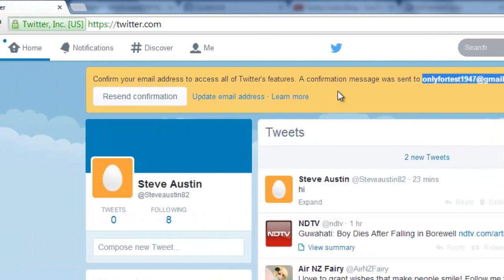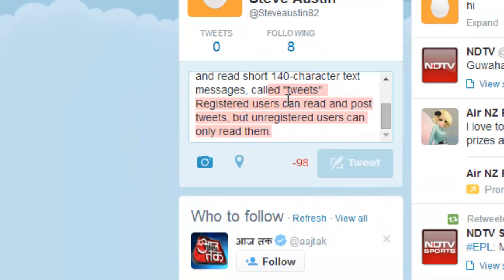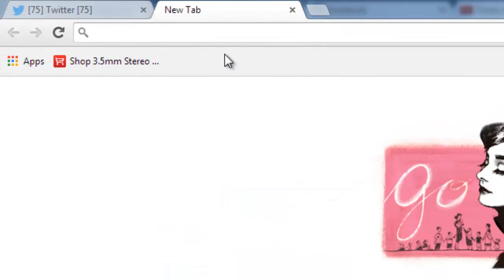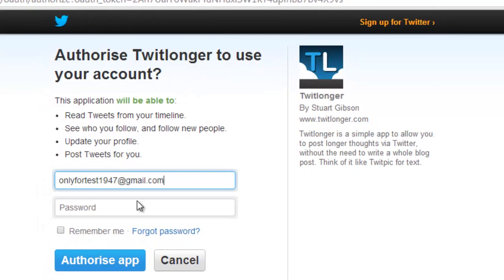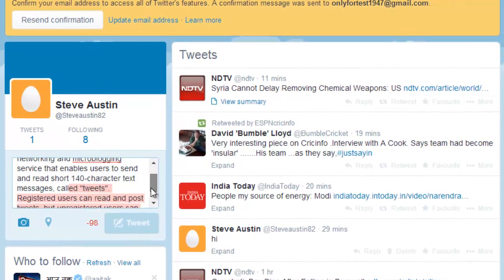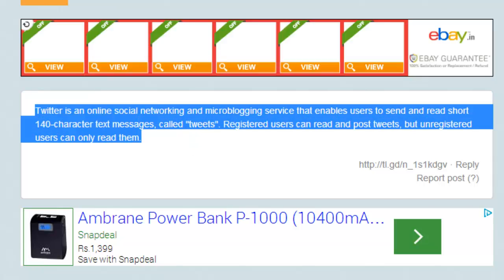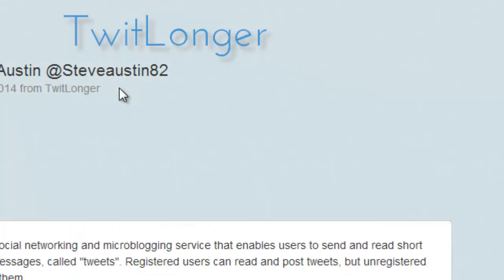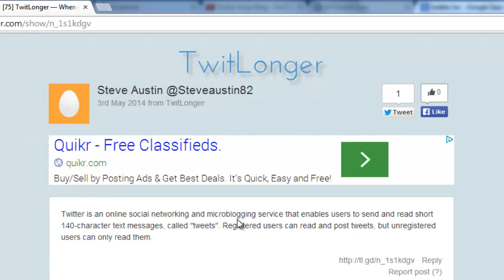How to tweet more than 140 characters in Twitter?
This video will guide you how to tweet more than 140 characters in Twitter. Usually, twitter will block the text messages after 140 characters. But, there is a work around to tweet more than the limited characters. The text message will continue with seperate window in the browser. Hope it will be helpful.